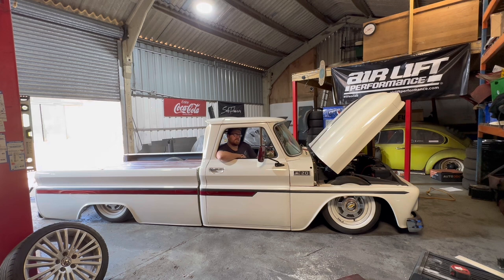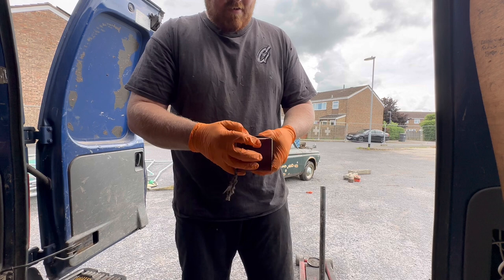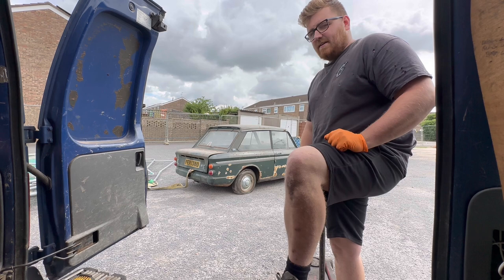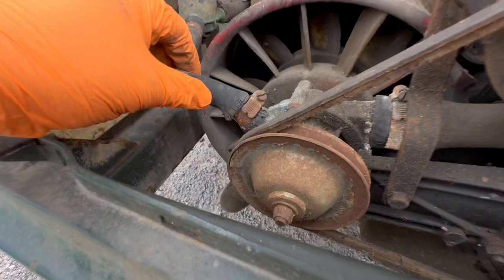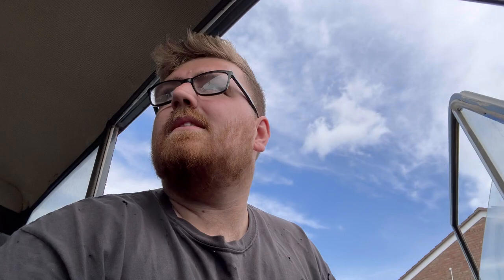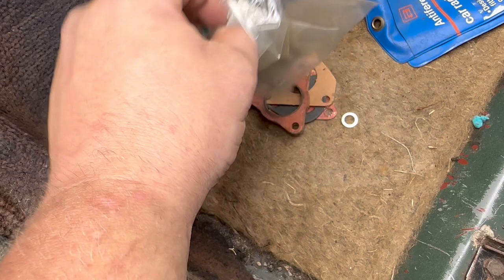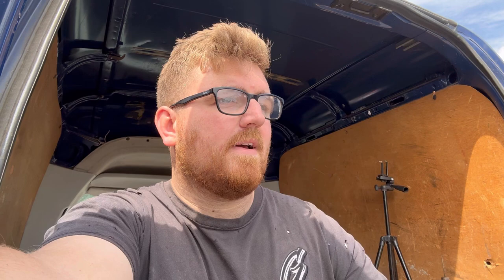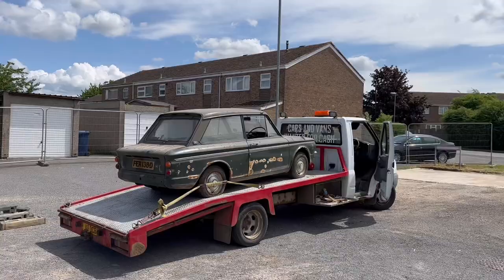GARAGE FIND HILLMAN IMP | WILL IT RUN? WILL IT SEE THE ROAD AGAIN?!